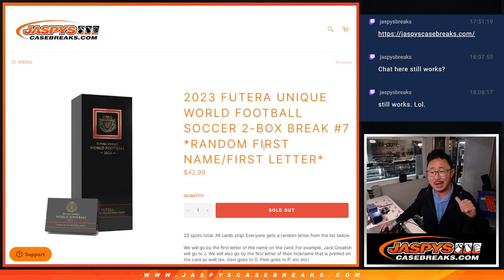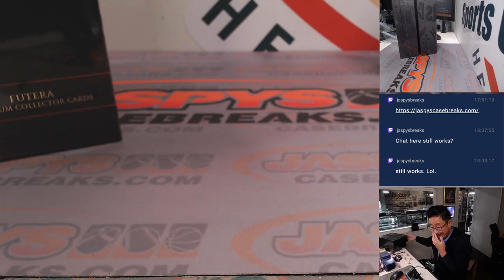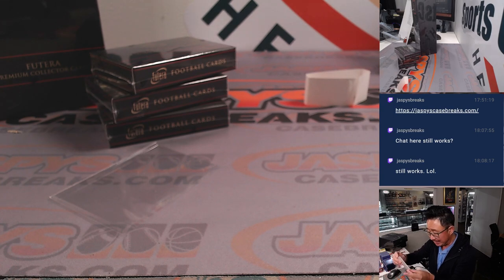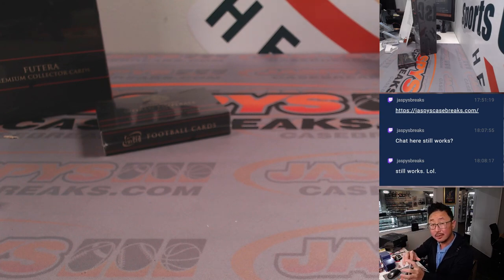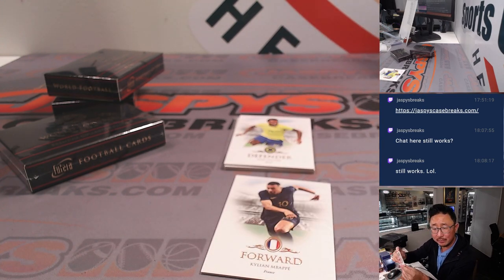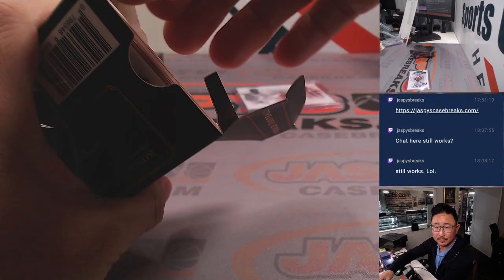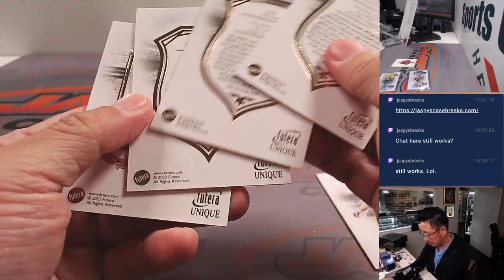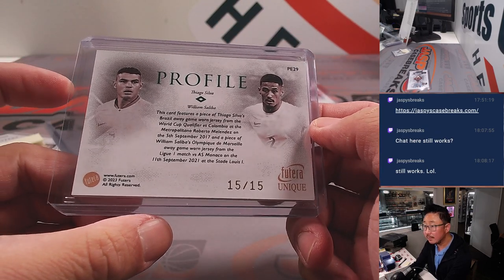W, 08.23.23 -- 2023 FUTERA UNIQUE WORLD FOOTBALL SOCCER 2-BOX BREAK #7 *RANDOM LETTER*